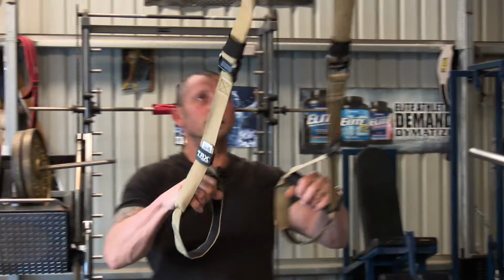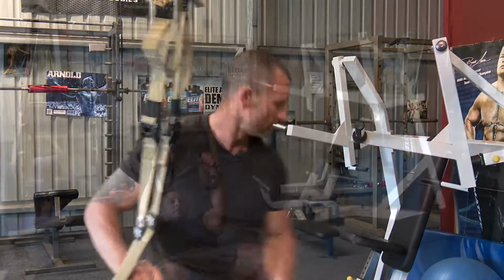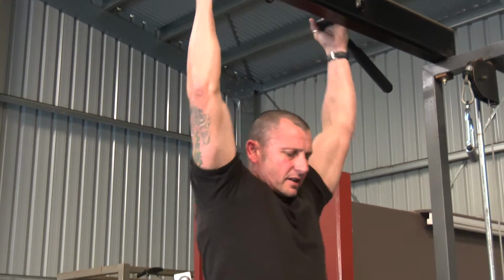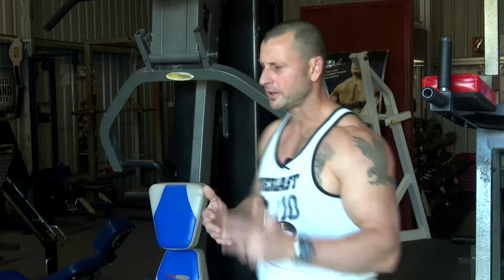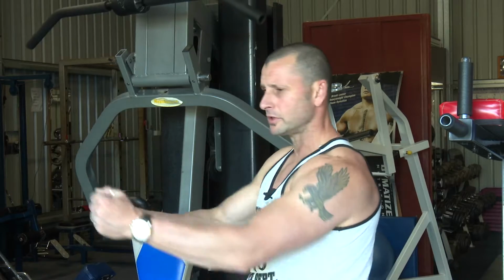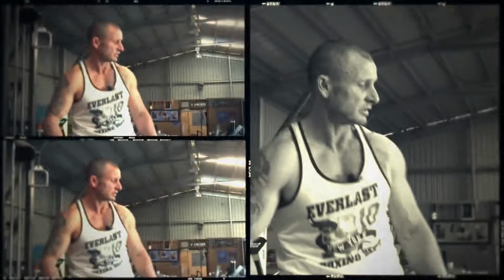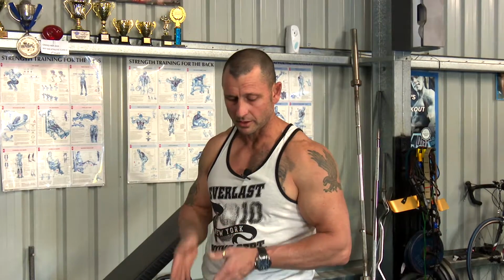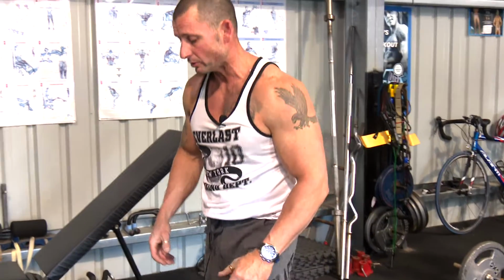Vital Bodz Episode 11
Back workout